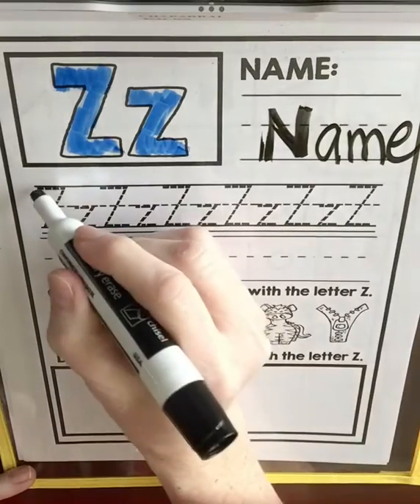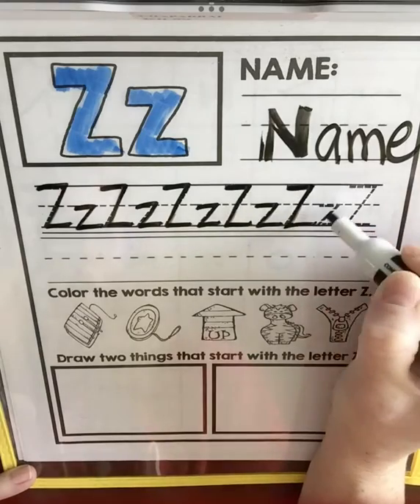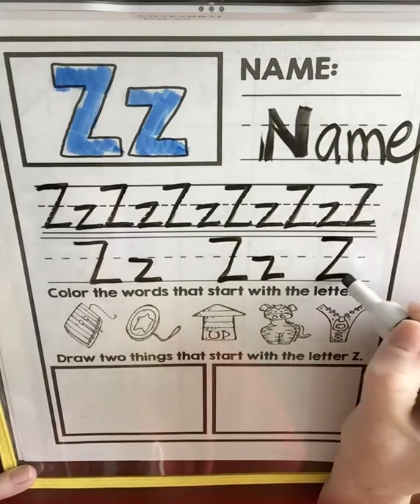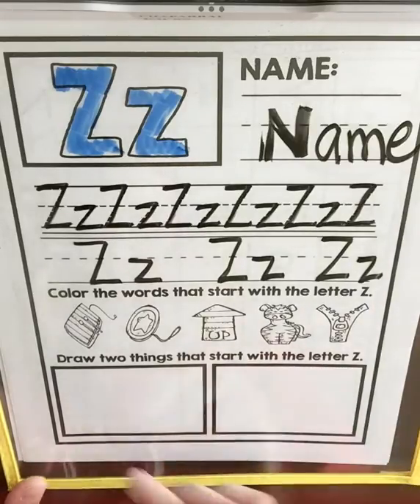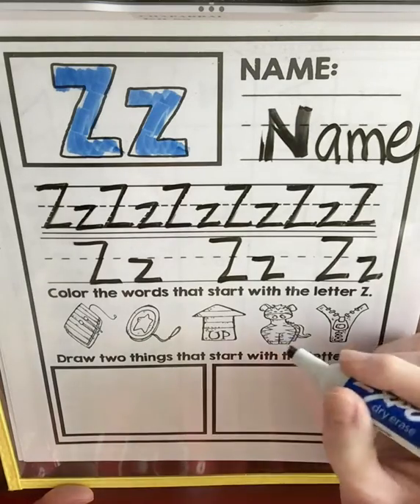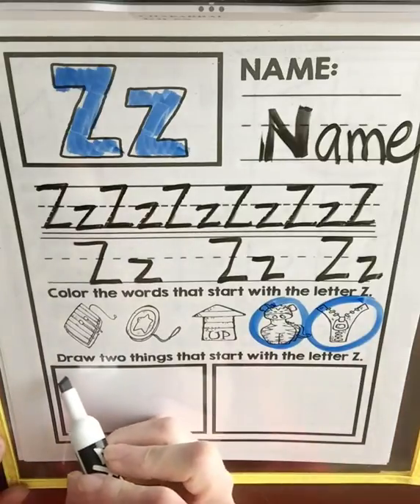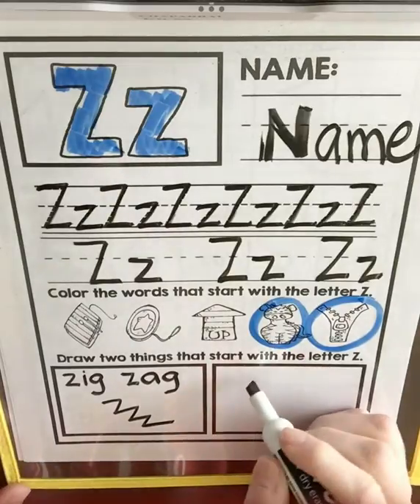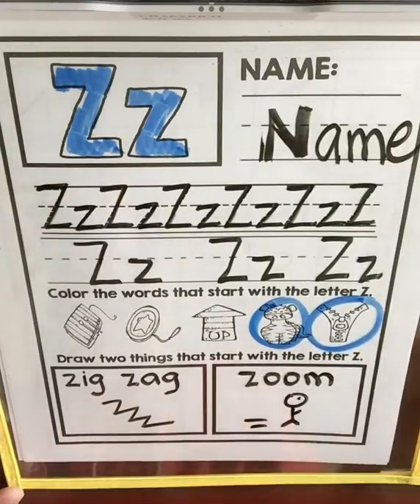Week 2 Letter Zz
Letter Z